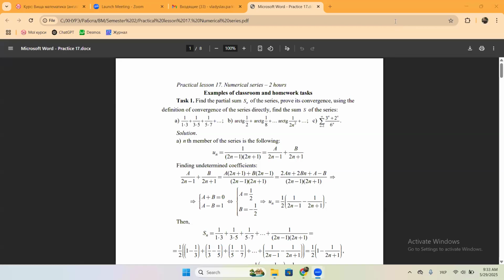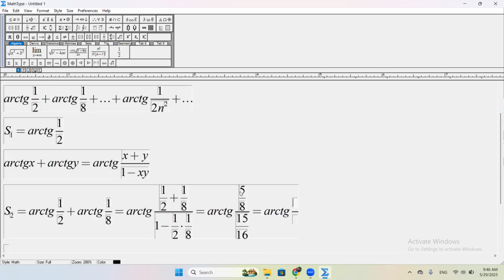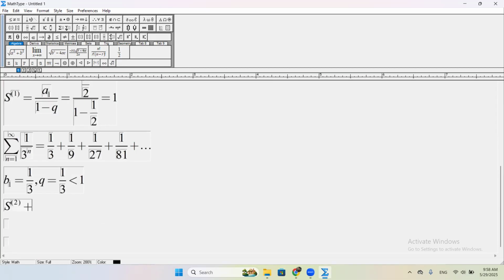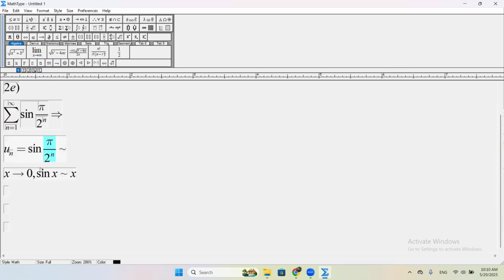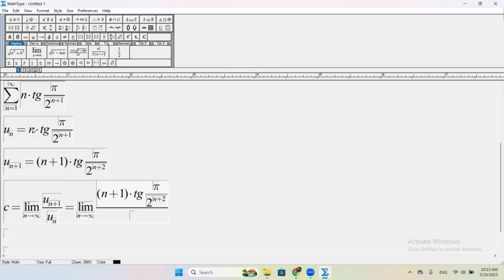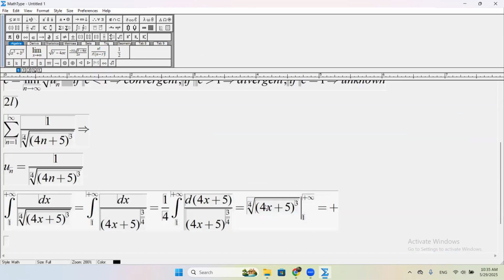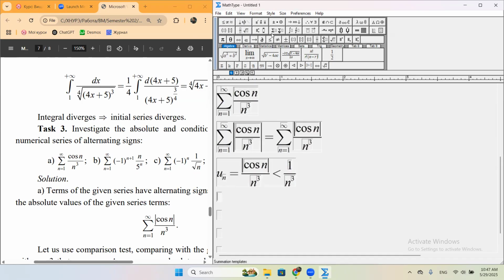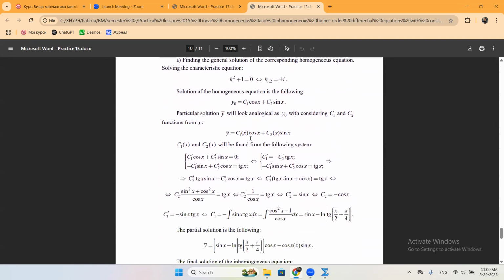PZPI 24 2 Practical lesson 17